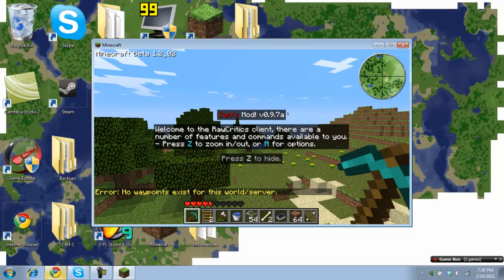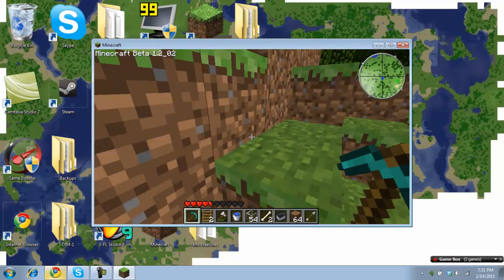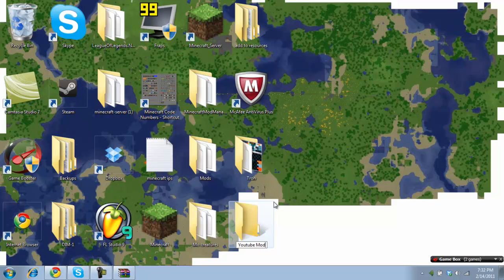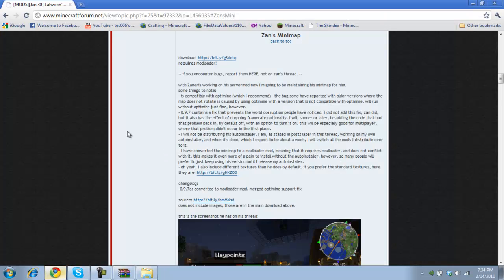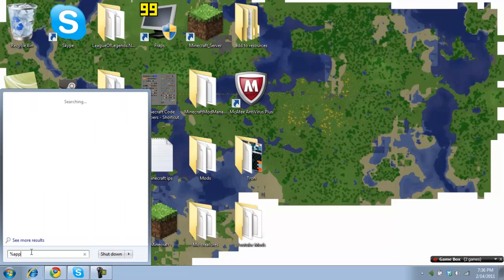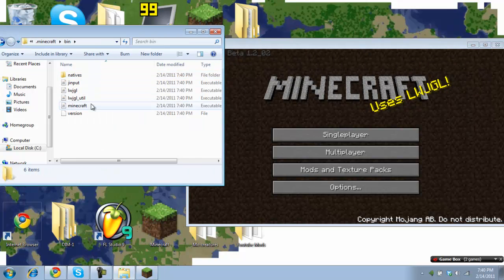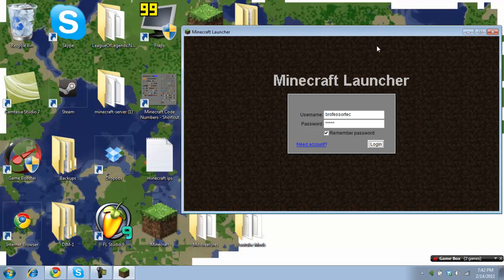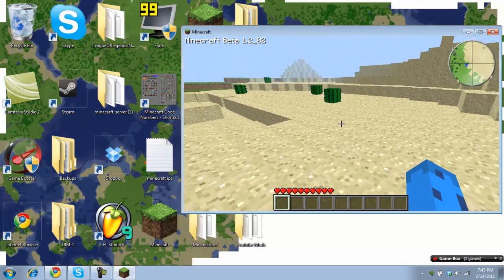Minecraft Tutorial: How To Easily Install Zan's Minimap!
hey guys, quick walk through of how to get zans minimap mod on minecraft. it's extremely helpful. :D